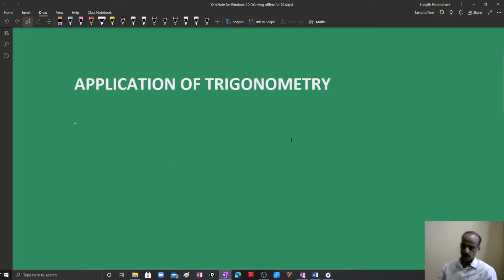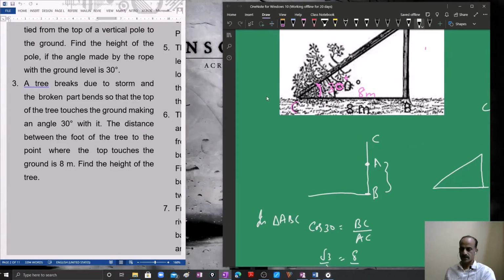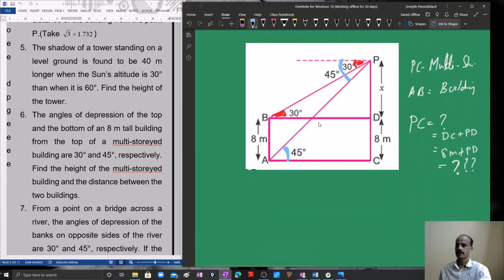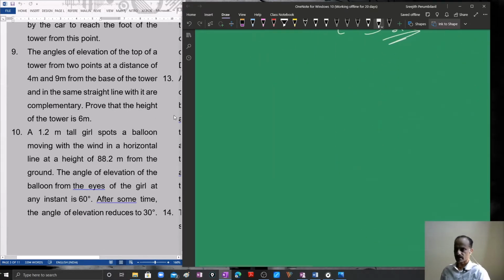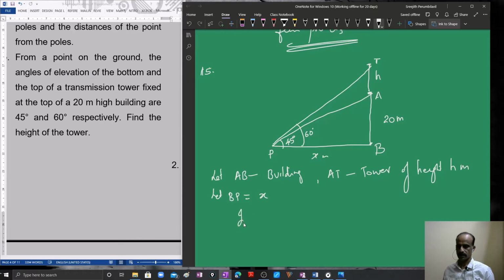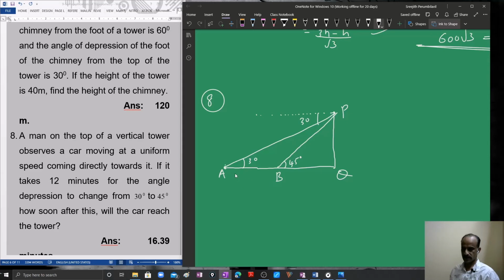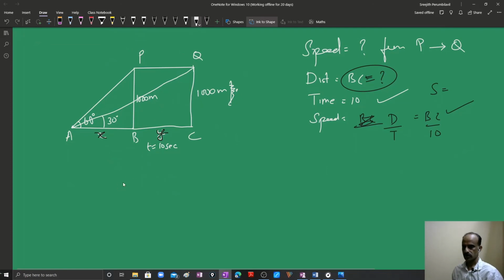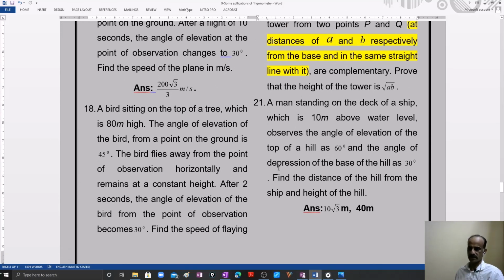CBSE X Maths- Application of Trigonometry